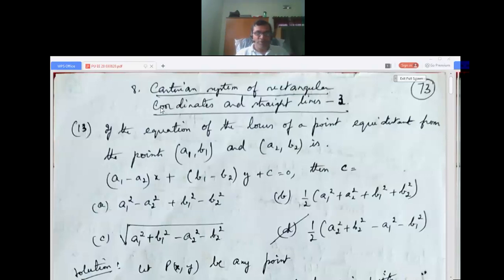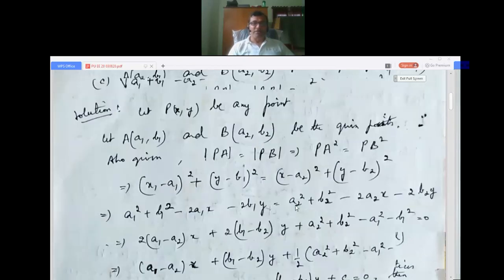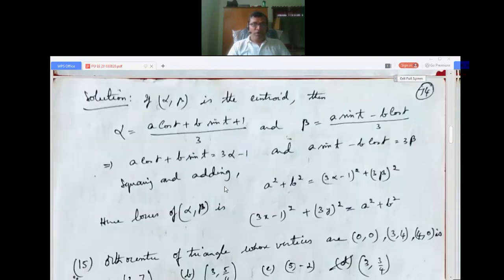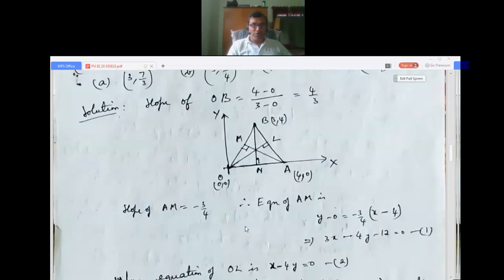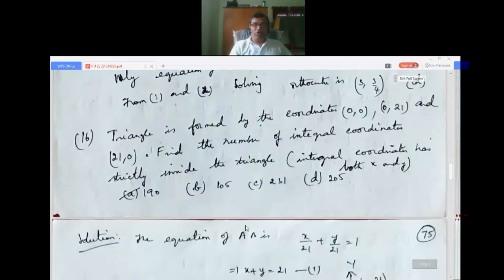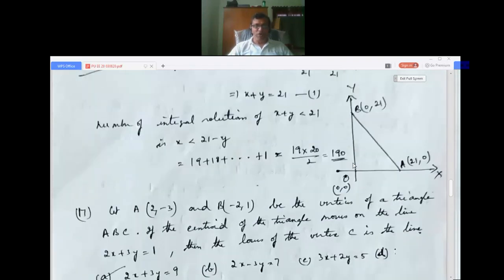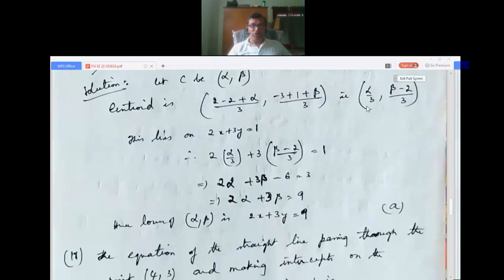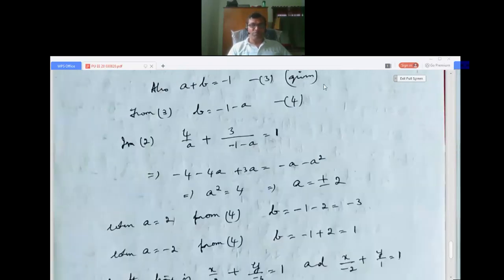Plus Two Engg Entrance 8. Cartesian System and Straight Lines (28) By Deepak Shetty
Here we discuss important problems in Cartesian System and Straight Lines